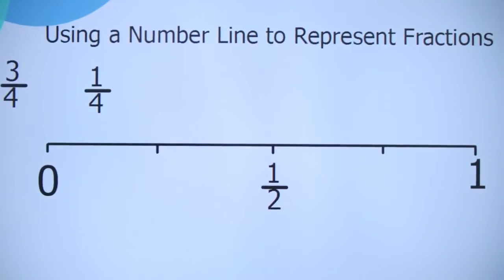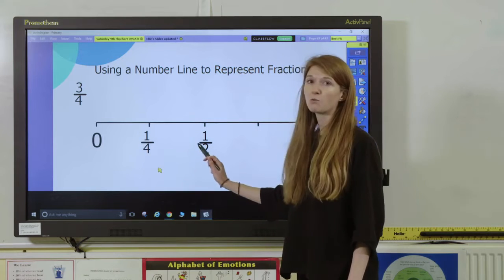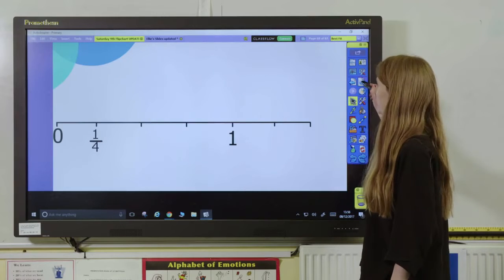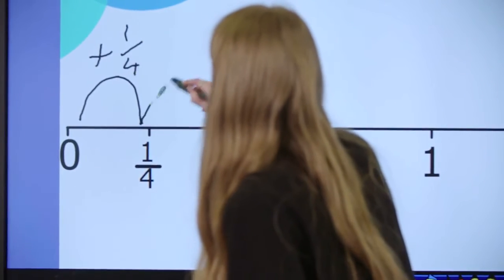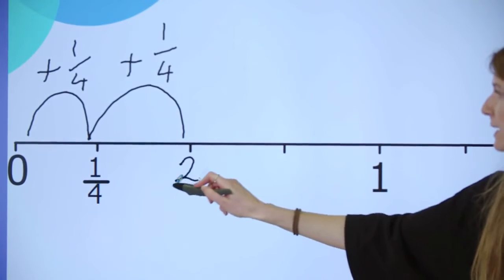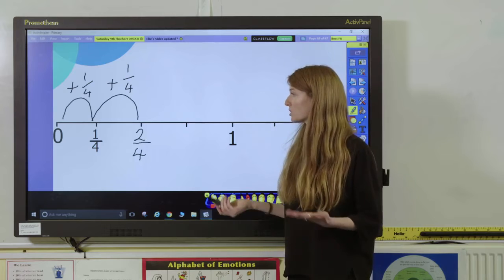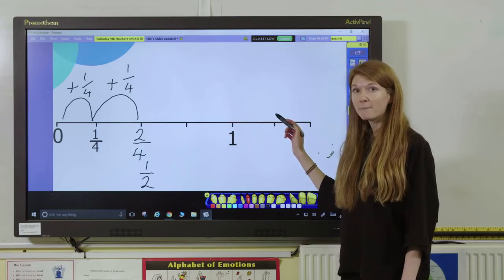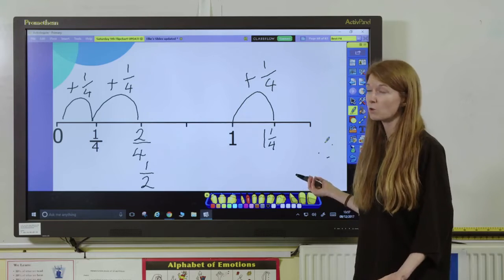How to Use a Number Line to Represent Fractions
A number line helps pupils understand fractions as numbers with real value and position.

In this Maths in Minutes video, Florence shows how a number line can help pupils understand fractions as numbers in their own right. She uses a number line to place 1/4 and 3/4 correctly, count up in quarters past one, and find equivalent fractions such as 2/4 and 1/2. Florence then extends the idea to tenths, showing pupils how to express fractions as decimals, before challenging them to add in the equivalent percentages themselves.

Chapters:

00:00 Introduction: using a number line for fractions
00:28 Placing 1/4 and 3/4 on the number line
00:55 Counting up in quarters
01:32 Spotting equivalent fractions: 2/4 = 1/2
01:44 Extending the number line beyond one
02:06 Tenths, decimals and percentages

For more free maths resources and to find out about our one-to-one tutoring,